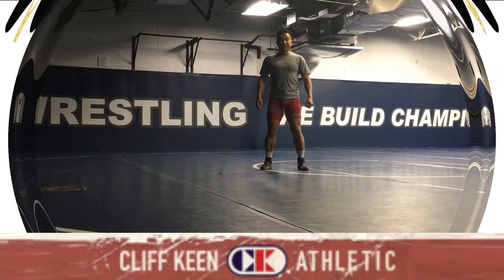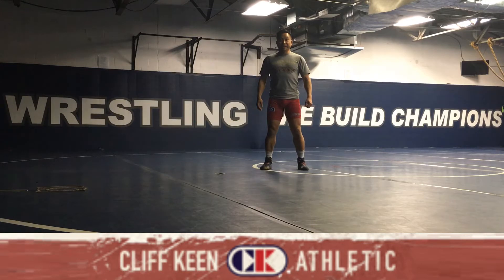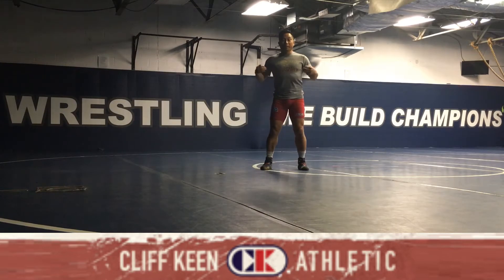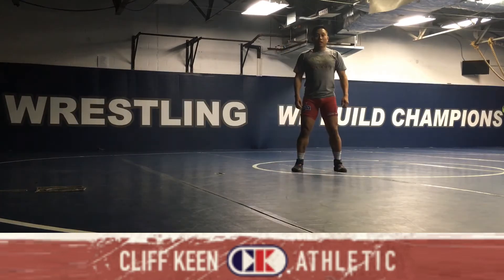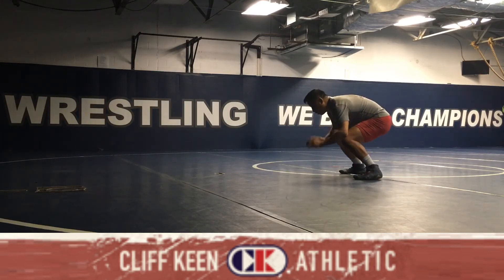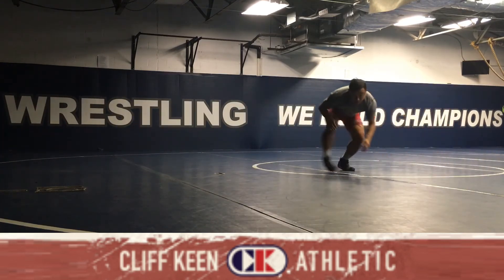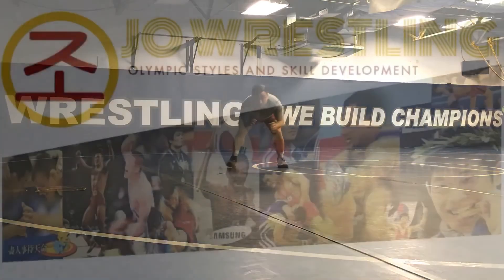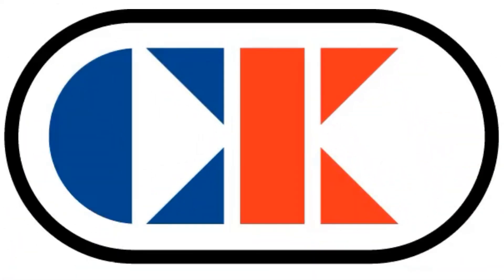WEEK 17.4 - CLIFF KEEN TECHNIQUE - Stance Discipline with Defensive Tactics